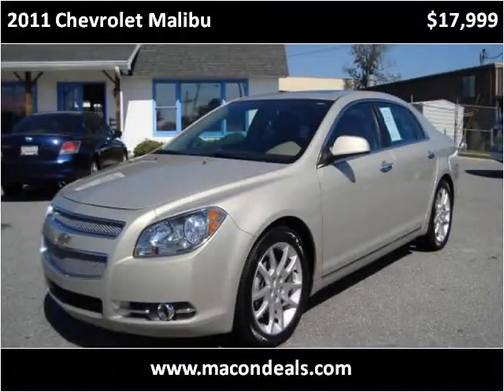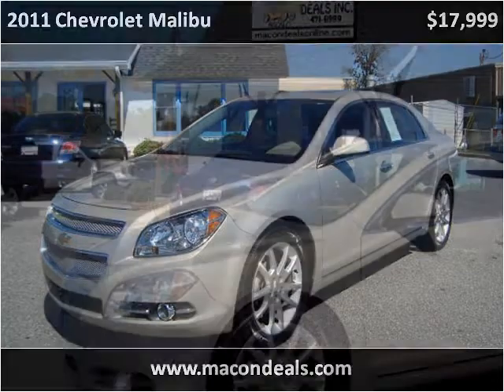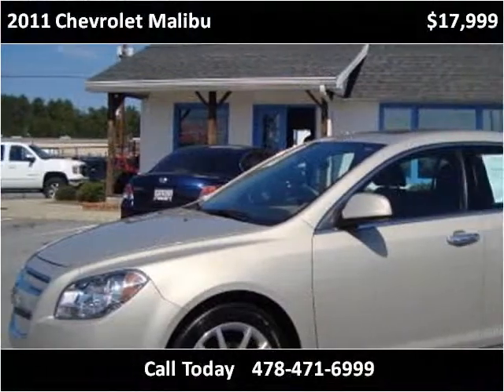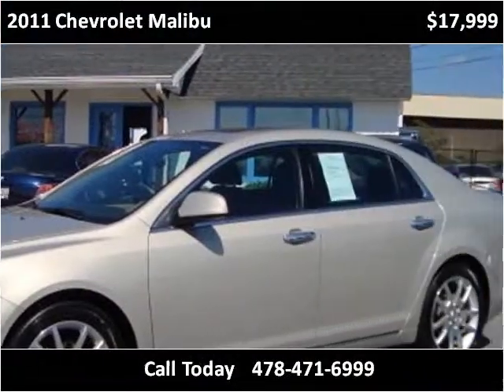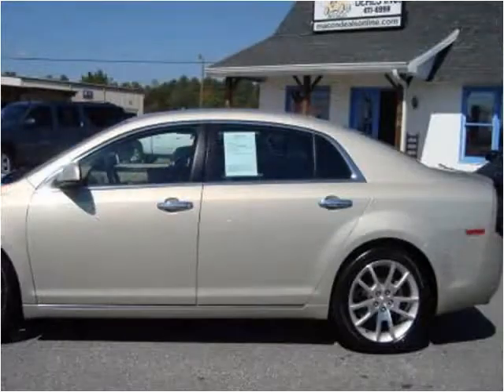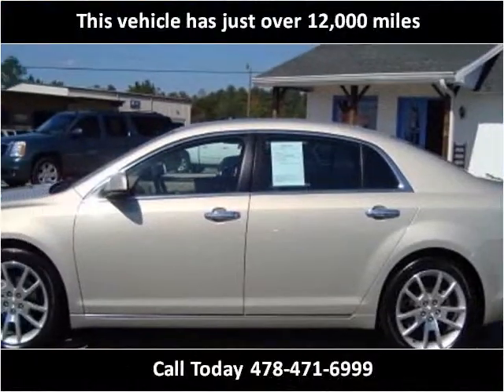2011 Chevrolet Malibu Used Cars Macon GA